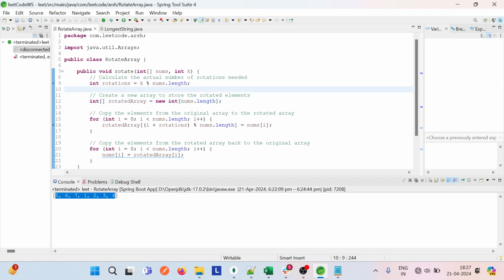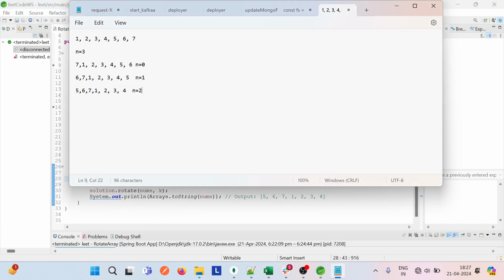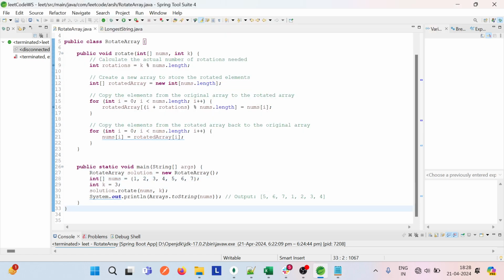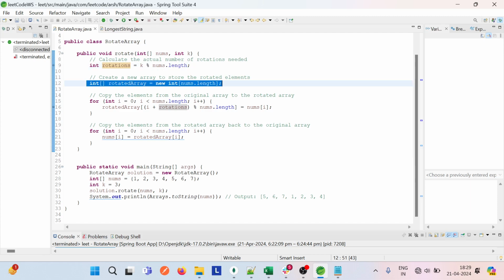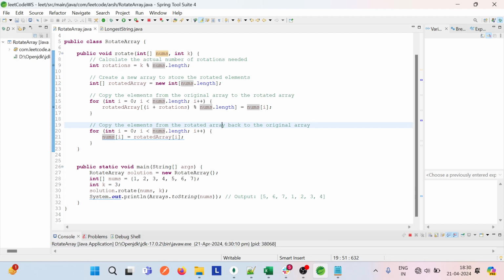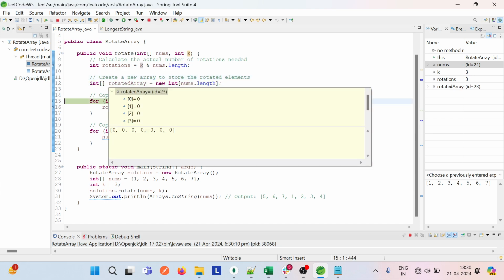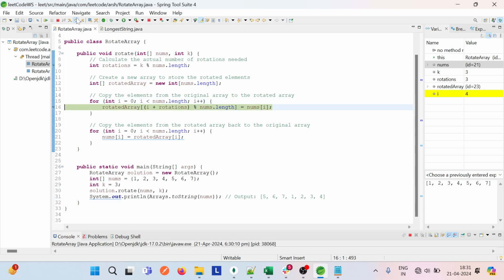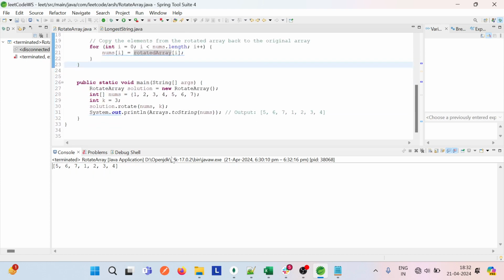How to Array Rotation ARRAY?LEETCODE189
how to
Array Rotation ARRAY?LEETCODE189